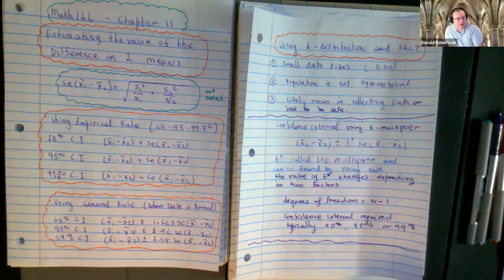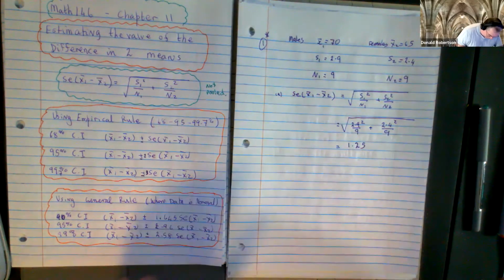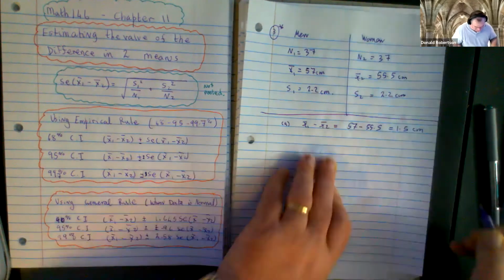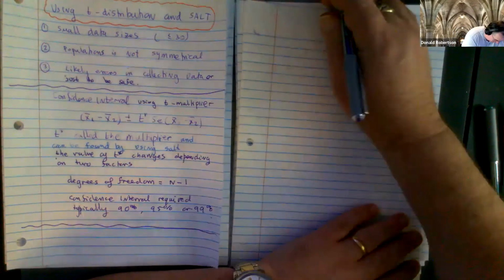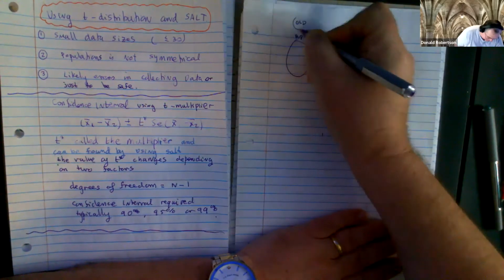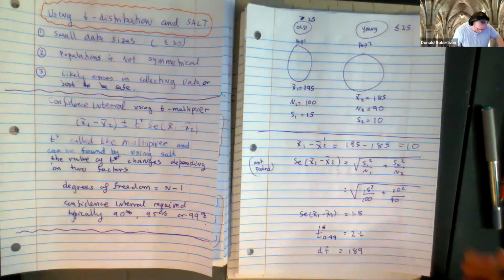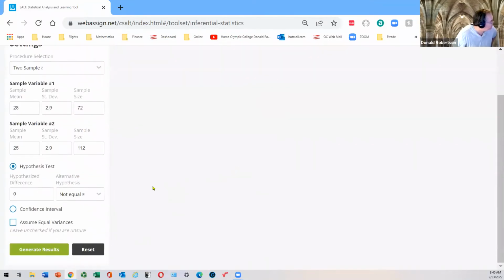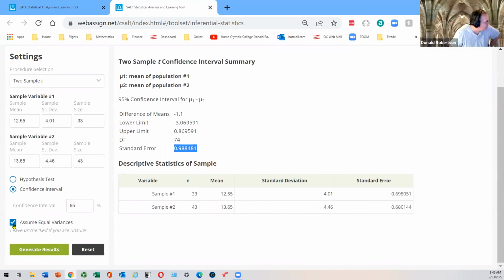Math 146 Wed 23rd Feb Chapter 11 Using SALT